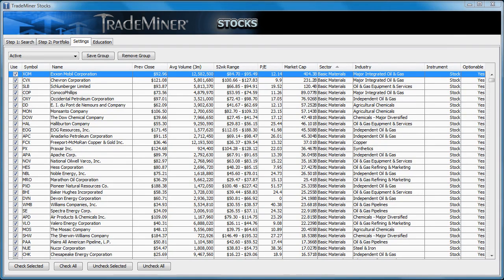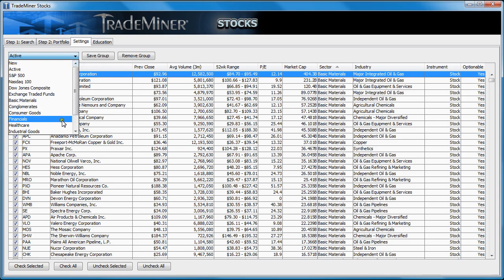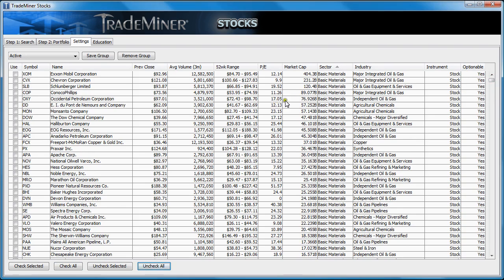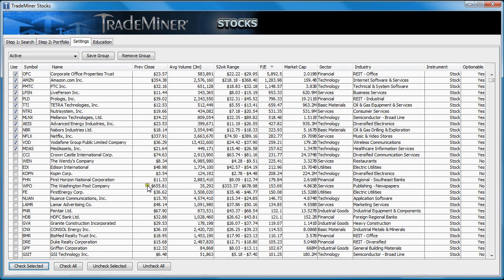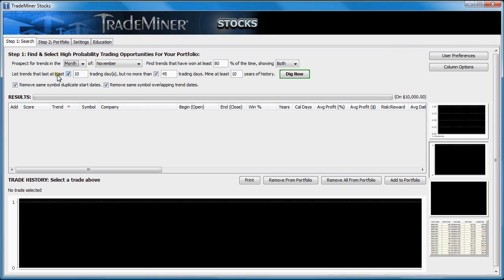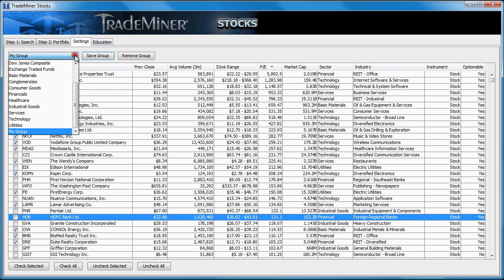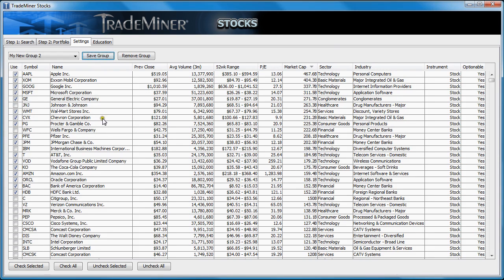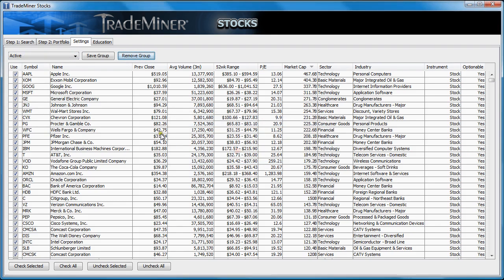TradeMiner Custom Groups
Want to only scan markets in a certain price range?  Or only the markets that are have options?  Learn how to set up custom groups